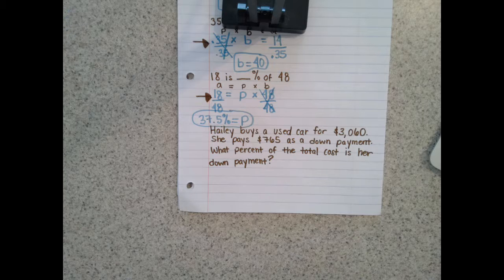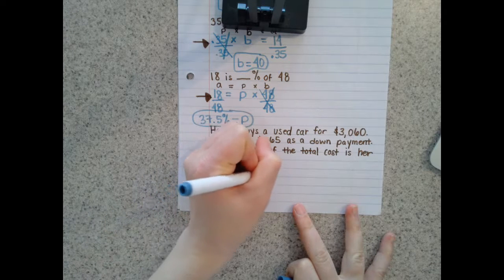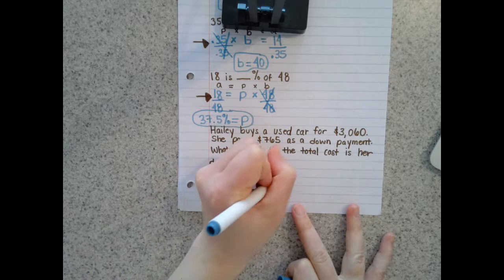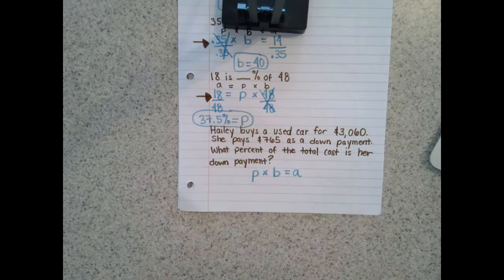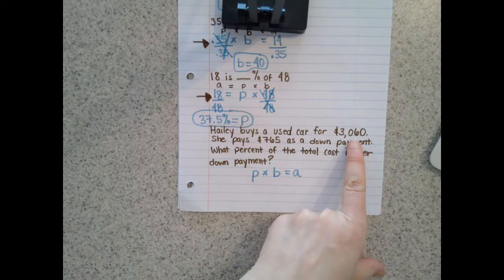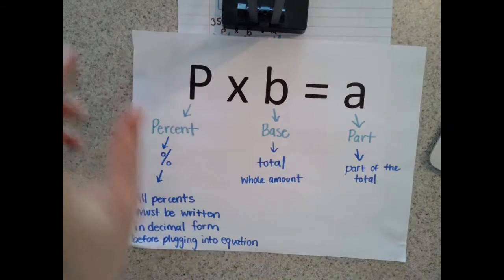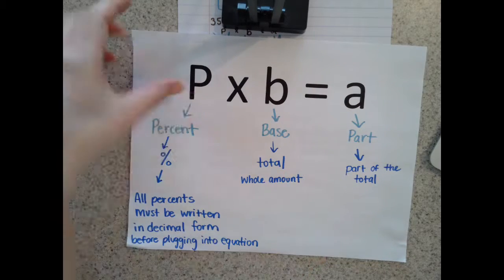Basic Math Percents L10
Review - finding the part, percent or base